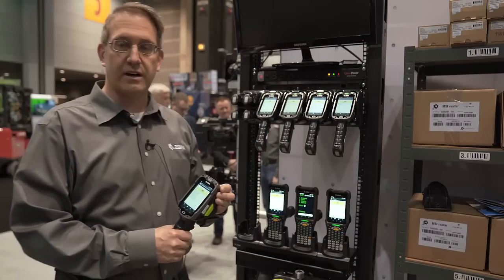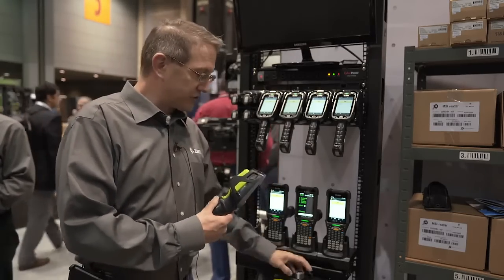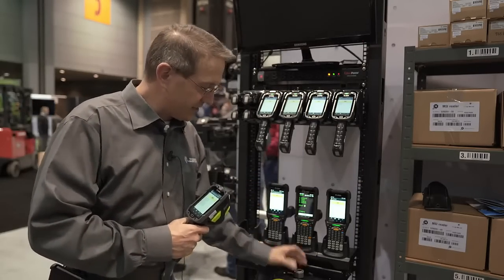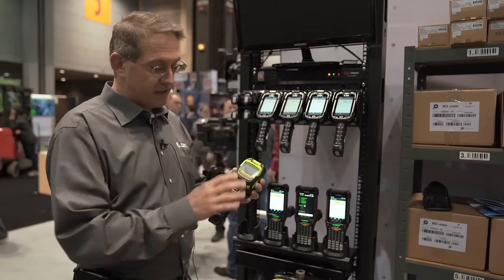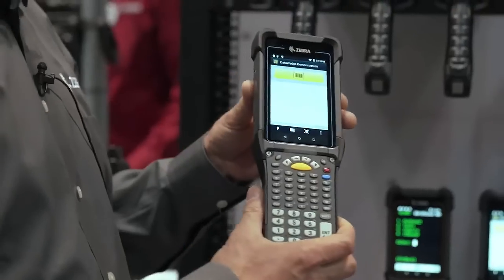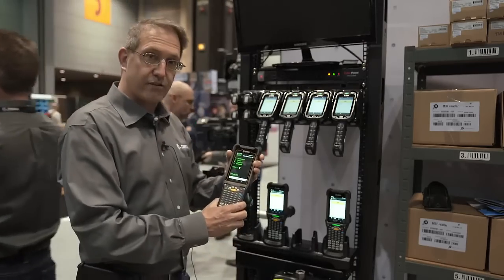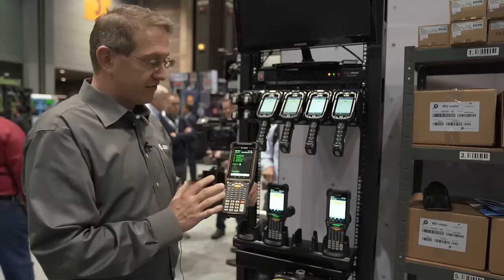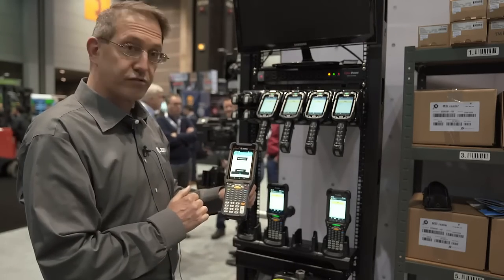Zebra MC9300/TC8300 Nieuwe Functies | ADIVO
De TC8300 touchcomputer zorgt voor een revolutie in het werk in magazijnen, transport en logistiek. Zebra verbeterde het ergonomische ontwerp van de TC8300 en verhoogt de productiviteit met 14%. Maar de TC8300 heeft veel meer te bieden: bijvoorbeeld een groot 4 inch LCD-scherm met veerkrachtig Corning Gorilla Glass. Het transflectieve display heeft een helderheid van 400 nits en kan ook met handschoenen en een styluspen worden bediend.

Een upgradebaar Android-besturingssysteem zorgt voor uitstekende prestaties. Dankzij LifeGuard voor Android krijgt de TC8300 regelmatig nieuwe beveiligingsupdates en ondersteuning voor de volgende Android-versies P en Q. De mobiele computer kan ook gebruik maken van TE-apps.

De Zebra TC8300 is ontworpen voor de veeleisende dagelijkse praktijk in warehousing, met name voor de hectische dagen! De mobiele computer is gecertificeerd volgens IP65-normen en is valbestendig tot 1,8 meter volgens MIL-STD-810G; zelfs 2000 schokken storen hem niet. En of de luchtvochtigheid nu 5% of 95% is, de TC8300 blijft betrouwbaar. Bovendien is hij uitgerust met een PowerPrecision-batterij van 7.000 mAh die drie ploegen meegaat zonder op te laden.

Vertrouw voor snelheid tijdens het werk op de 2,2 GHz octa-core processor, 4 GB RAM / 32 GB flashgeheugen (pSLC) of 8 GB RAM / 128 GB flashgeheugen (3D TLC). Met deze apparatuur heeft het acht keer meer RAM en tweeëndertig keer meer flash-geheugen dan de eerste generatie mobiele computers. Dankzij WLAN, NFC (optioneel) en Bluetooth 5.0 ontvangt en verzendt de Zebra TC8300 gegevens, zoals foto's gemaakt met zijn 13 megapixel camera (optioneel), sneller dan ooit tevoren.

Zebra biedt de TC8300 in twee varianten aan: voor scannen op korte afstand vanaf 15 cm en voor scannen vanaf 60 cm. U heeft ook de keuze uit scanengines: de TC8300 mobiele computer is verkrijgbaar met een 1D-scanner (SE965), een omni-directionele standaard of medium range 1D / 2D imager (SE5850 ER), een extended range 1D / 2D imager (SE4850 DP ) of ook met een Direct Part Marking imager (DPM) (SE5750 DP).